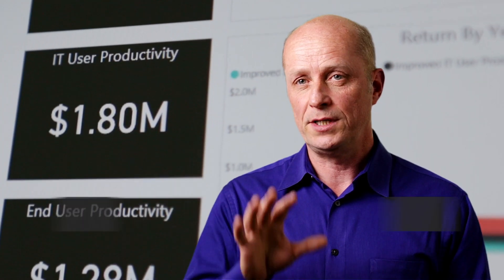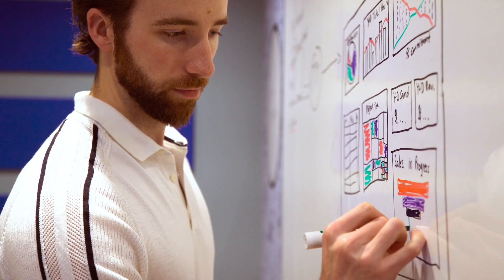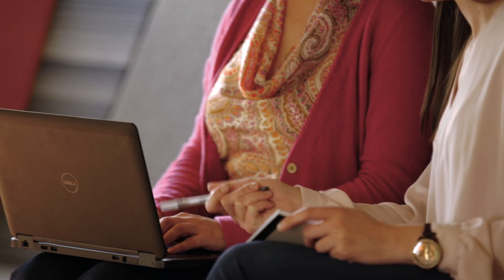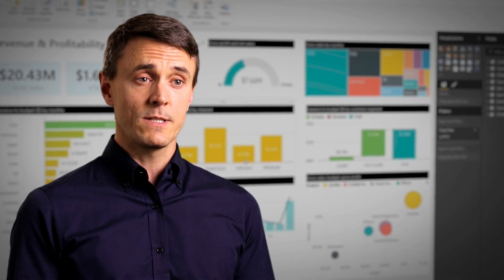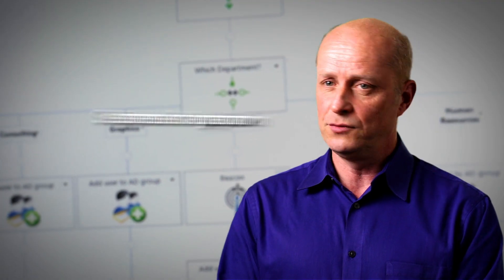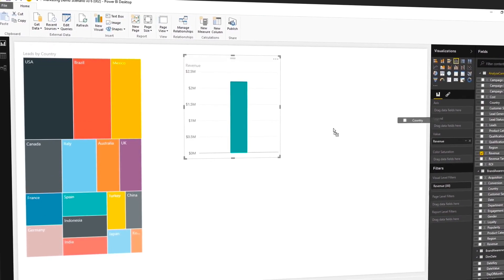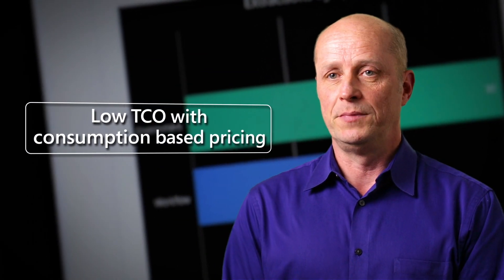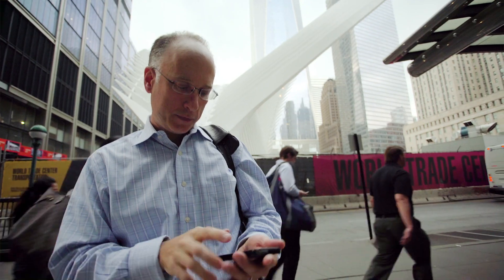Microsoft Power BI Embedded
Independent Software Vendors are using Power BI Embedded to transform their application’s data experiences and are addressing new business opportunities. Microsoft Power BI Embedded is for Application developers that want to offer stunning and interactive data visualization experiences for their users across any of their devices without having to build it themselves.